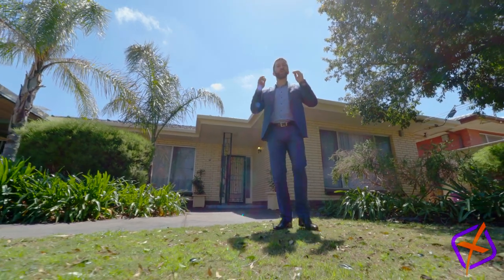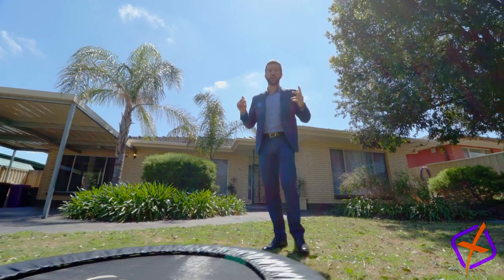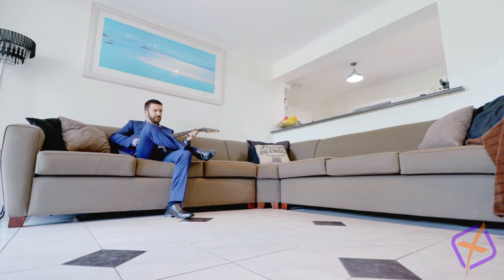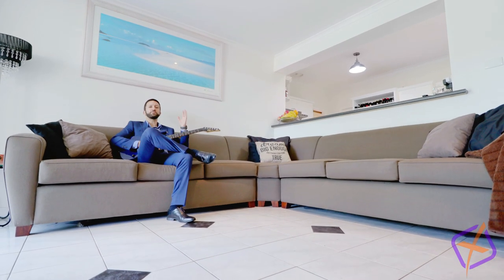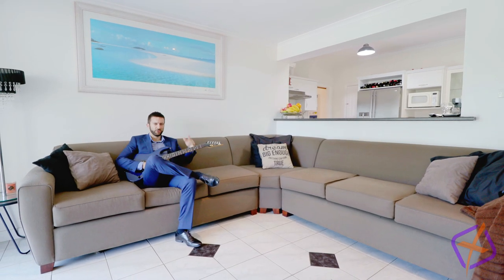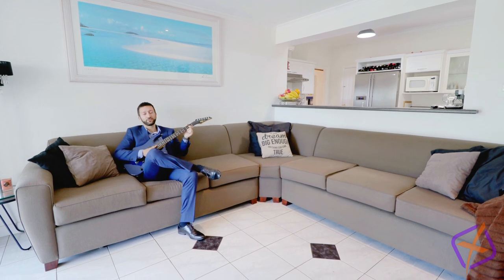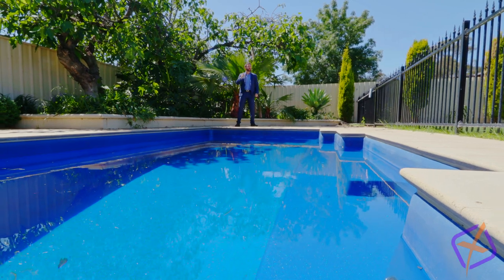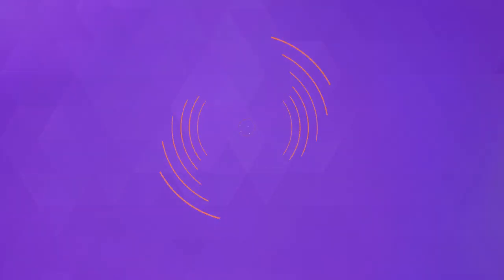Real Estate SA - 27 Cross Keys Road, Salisbury with Andrew Kyriacou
Andrew Kyriacou from XSELL Property presents this fabulous opportunity in Salisbury.
Contact Andrew with any enquiries.